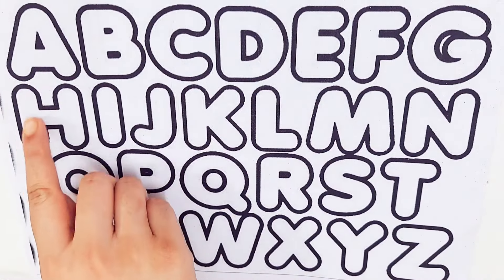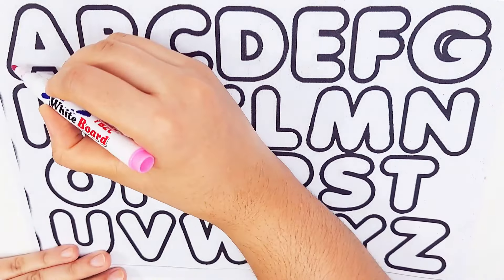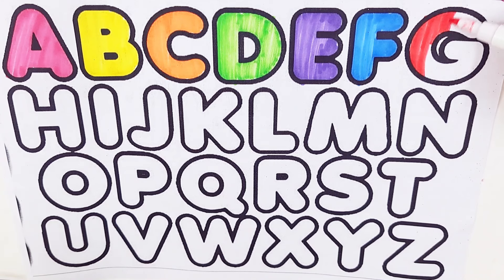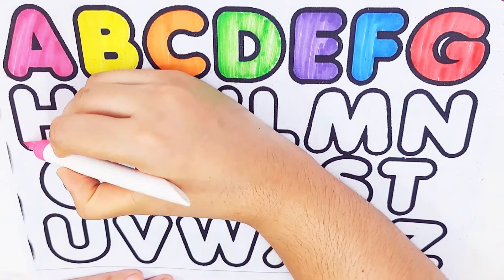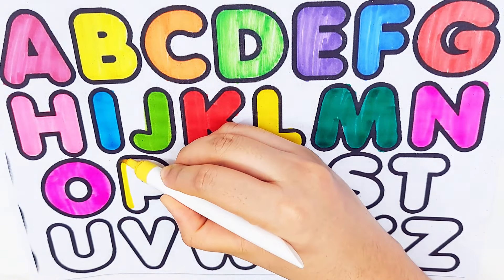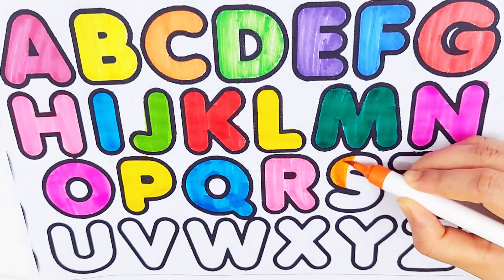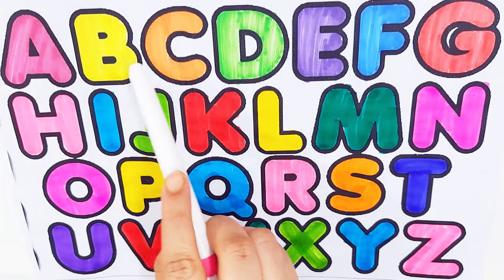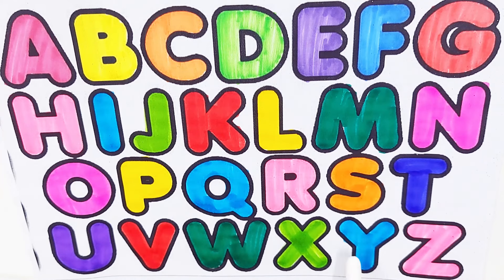Learn ABCD Alphabets and numbers counting 123.Shapes for kids and Toddlers.ABC nursery rhymes.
abc
abc song
abcd
english alphabet
alphabet for kids
abc alphabet
alphabet songs
alphabet sounds
toddler songs
toddler learning
toddler fun learnin